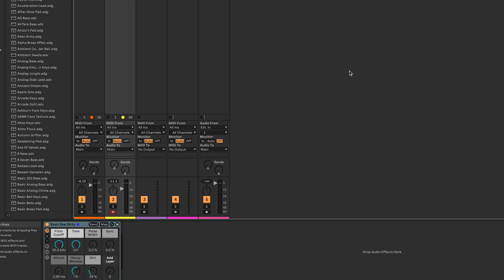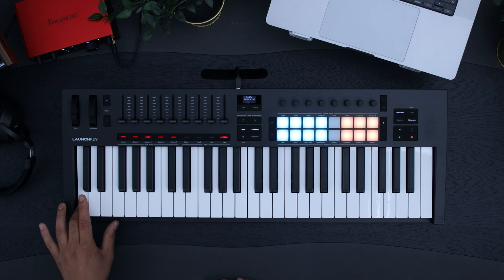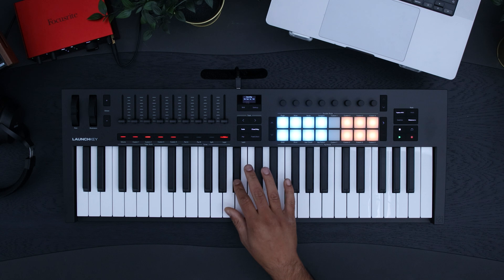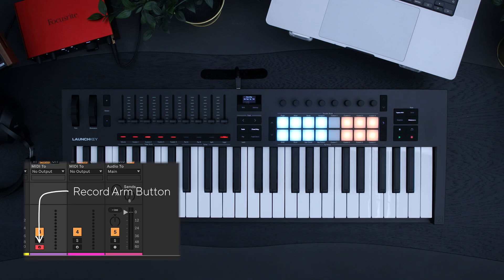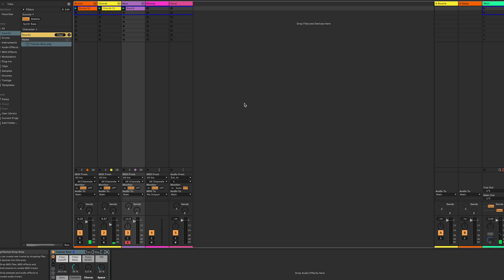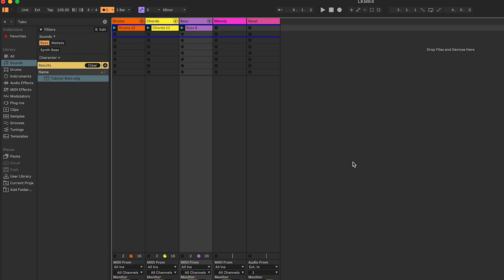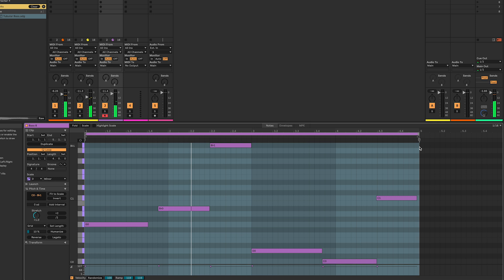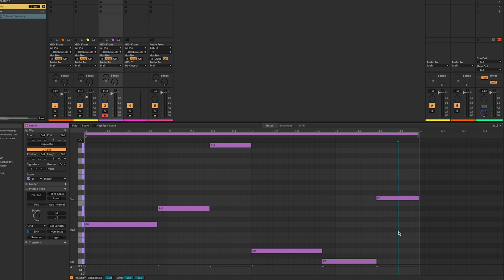Recording a bassline in Ableton Live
Chapters:

00:00 - Introduction
00:15 - Load Instrument
00:30 - Shift To Lower Octave
00:50 - Jam Out
01:15 - Record Bassline
02:00 - Edit Bassline Recording